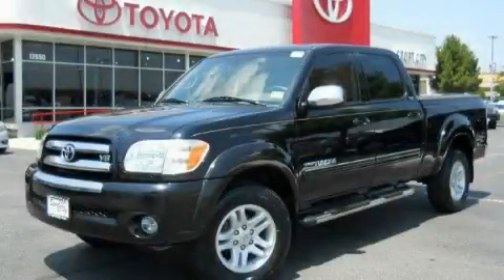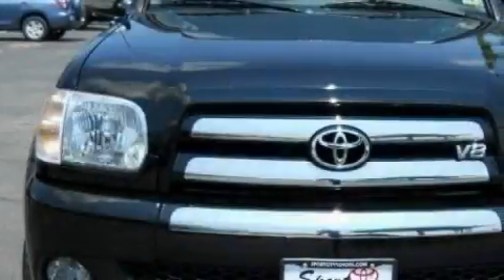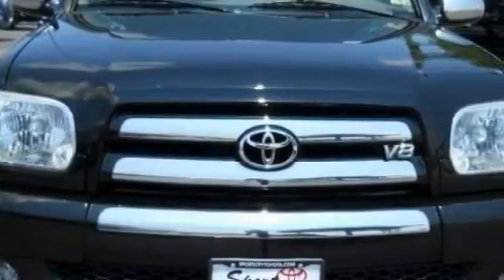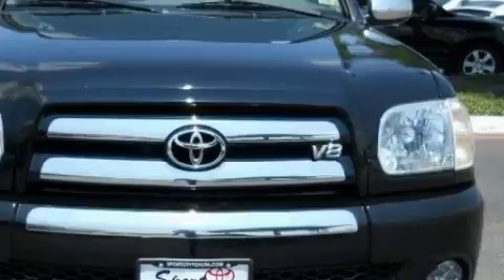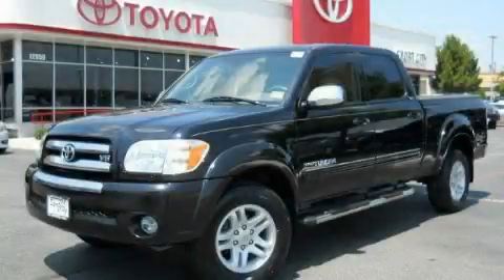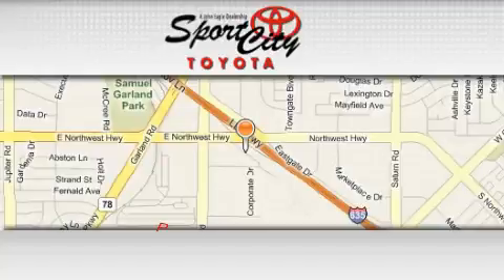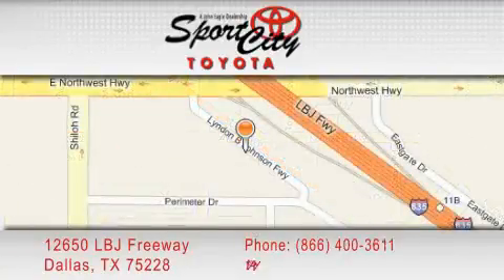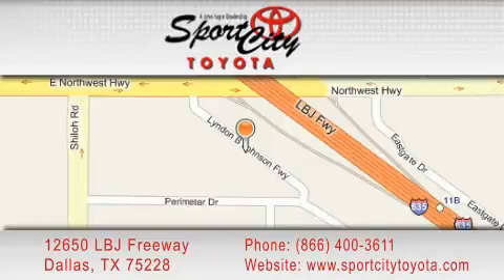Pre-Owned 2006 Toyota Tundra Ft. Worth TX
Year: 2006
 Make: Toyota
 Model: Tundra
 Engine: 4.7L DOHC SEFI 32-valve i-Force V8 engine
 Trans.: Automatic
 Exterior: Black
 Miles: 60,168

 Used 2006 Toyota Tundra Dallas TX